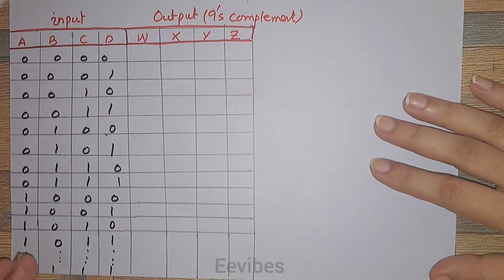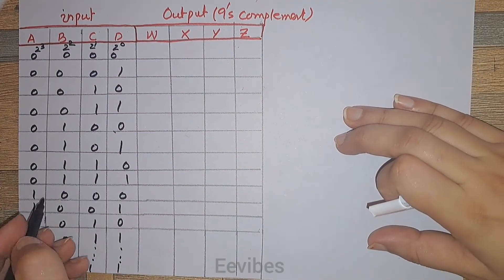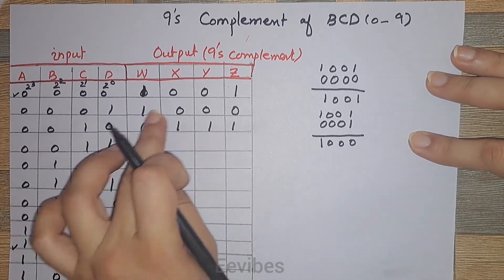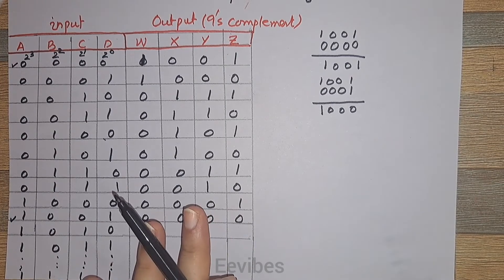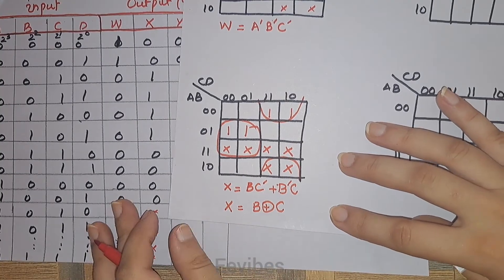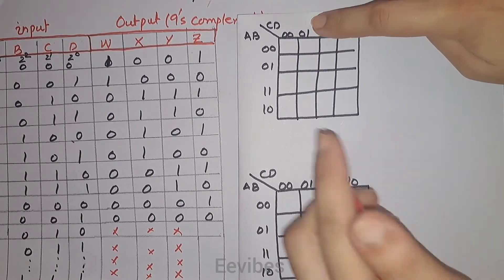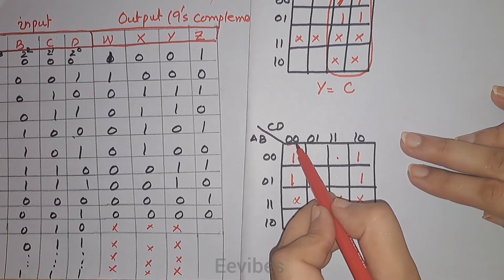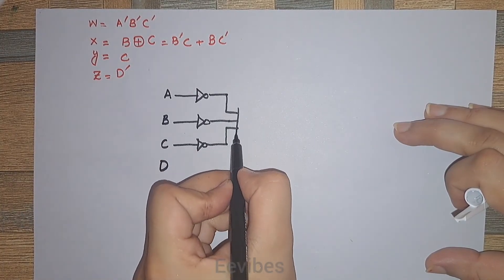Design a Combinational Circuit that generates the 9's complement of a BCD digit.